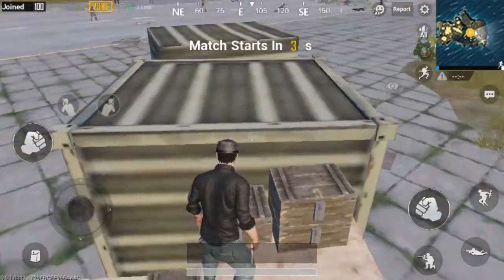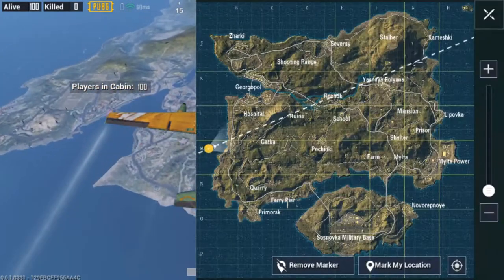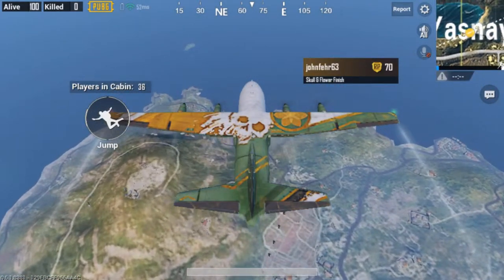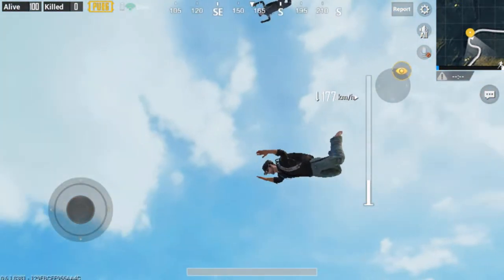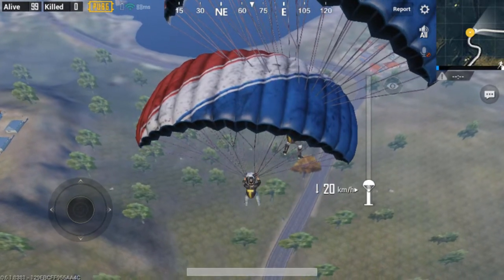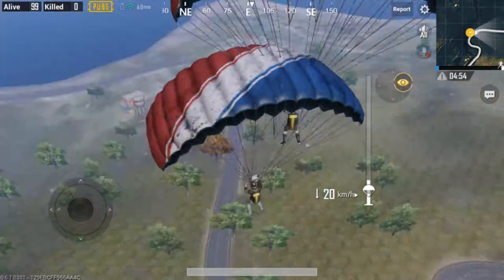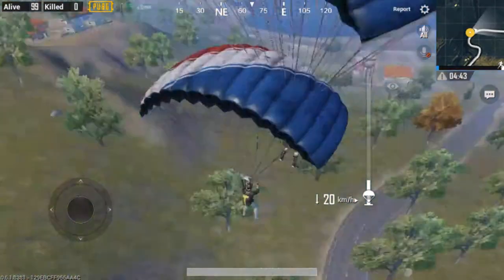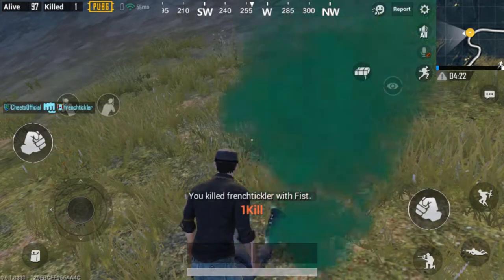How to get kills RIGHT WHEN YOU LAND in PUBG Mobile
Here is a cool trick to get at least one kill right when you land in PUBG Mobile using the method of the plane pushing out disconnected players at the end.

We are Ryan and Owen and our channel is all reviews an how-to's. Thanks for taking the time to read this also! (Comment "RyO Fan" if you read this!)